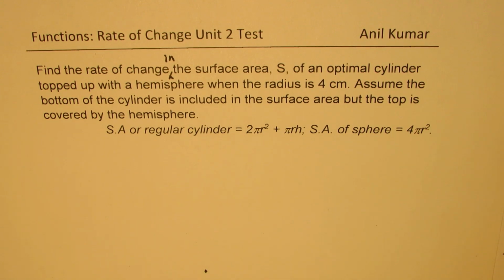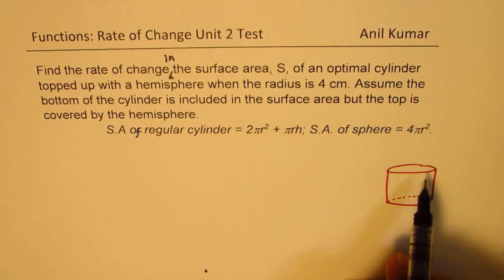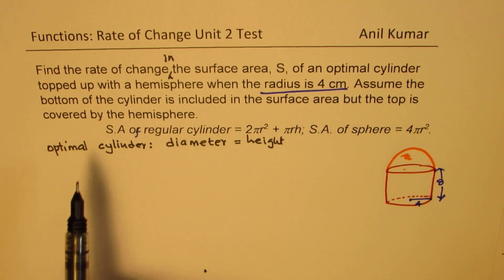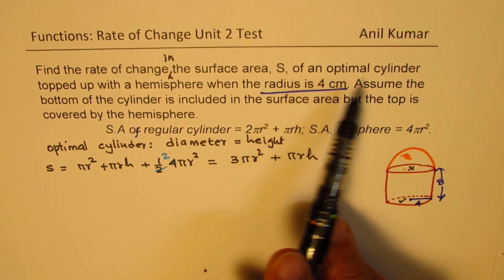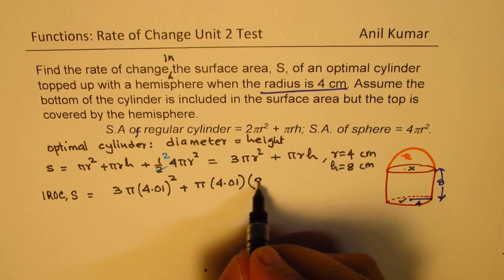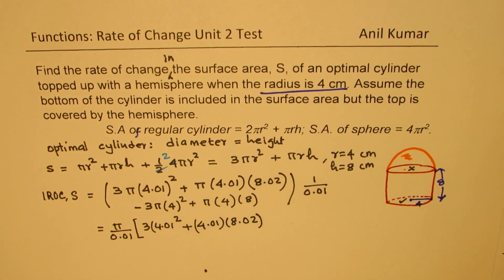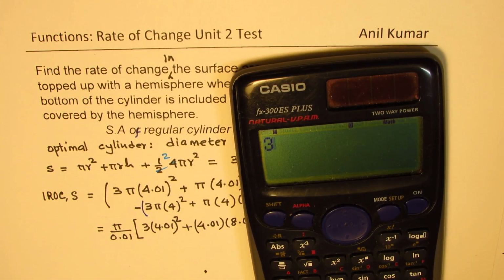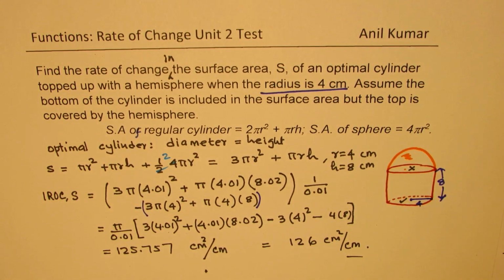Rate of change of an optimal cylinder sphere surface area MHF4U Pre Calculus